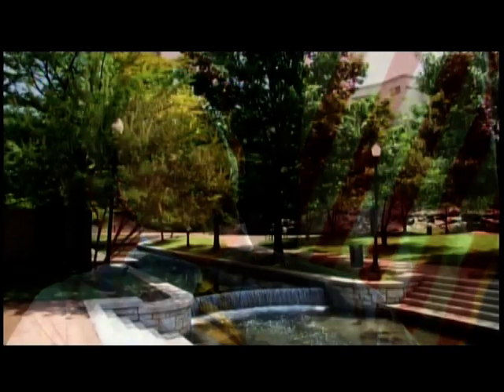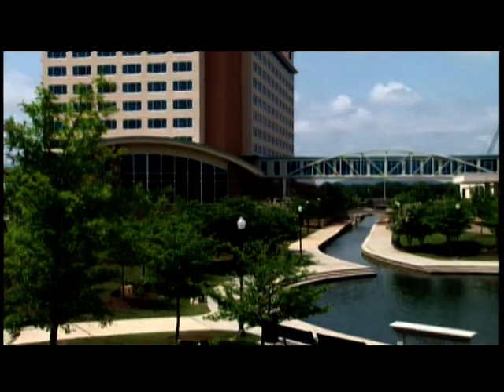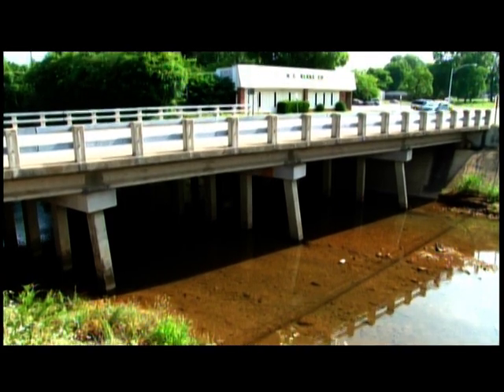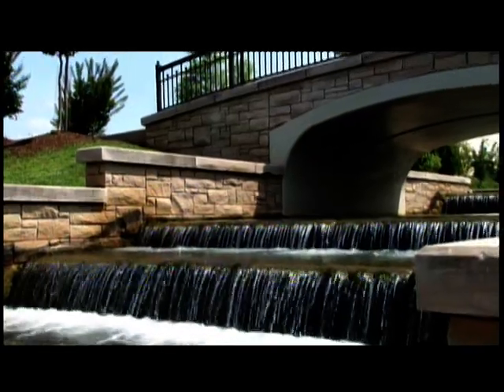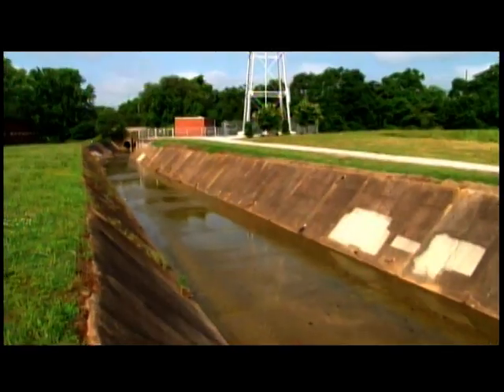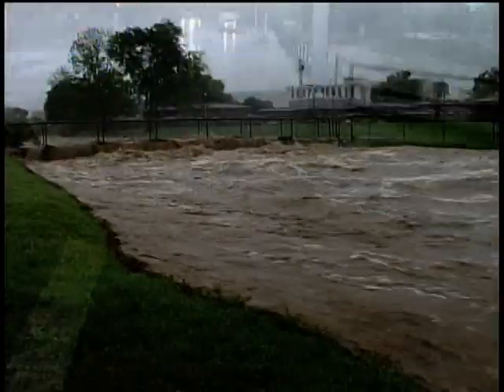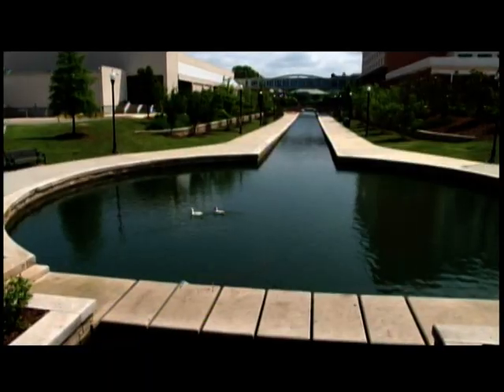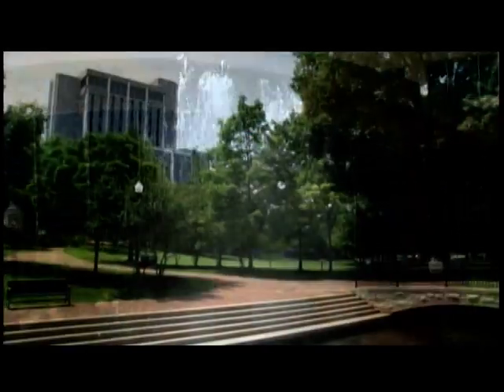Downtown Update: Flood Mitigation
Shane Davis, Director of the Department of Engineering at the City of Huntsville, discusses ongoing flood mitigation projects in the downtown area.